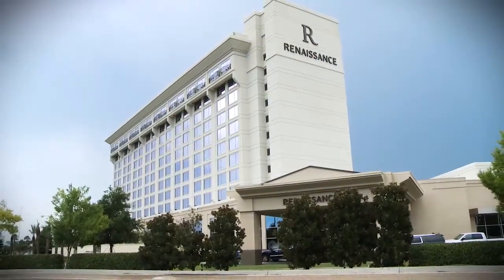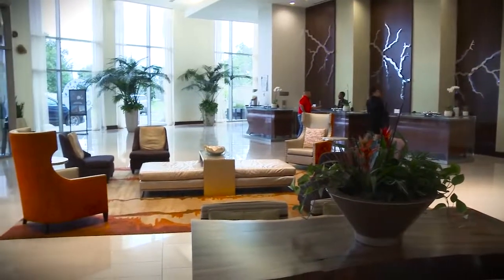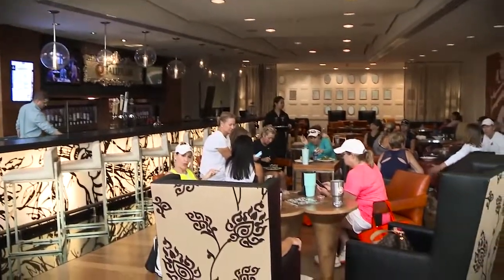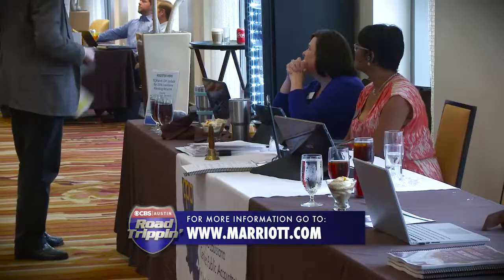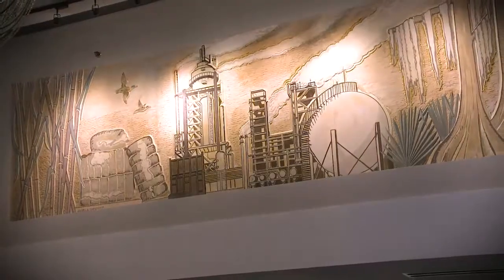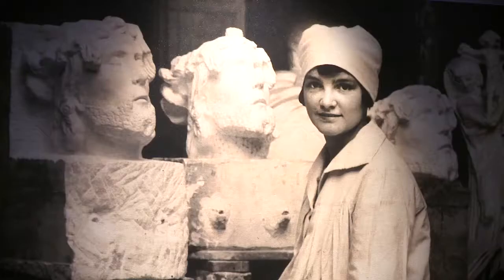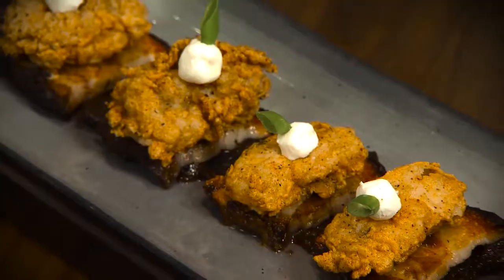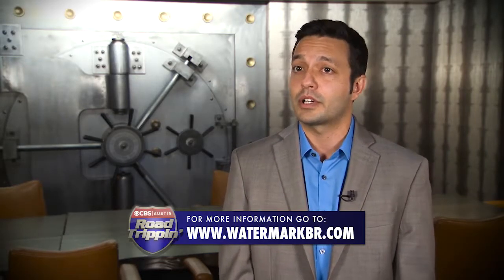Road Trippin' Baton Rouge: Watermark Baton Rouge Hotel Renaissance Baton Rouge Hotel